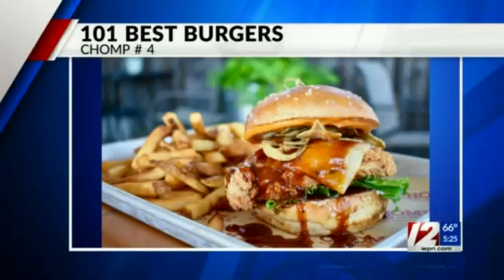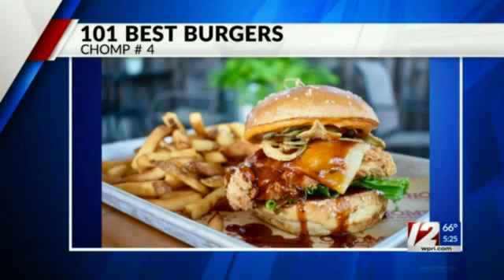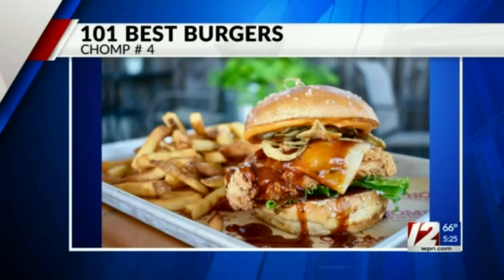Mike Montecalvo's Mapine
Congrats to Warren's Chomp Restauraunt for having the 4th best burger in America! Shannon Hegy, Mike Montecalvo and Tony Petrrarca discuss eating with a mapina (or mapine)  Italian word for dish towel or rag.